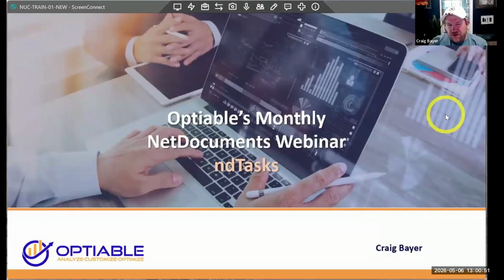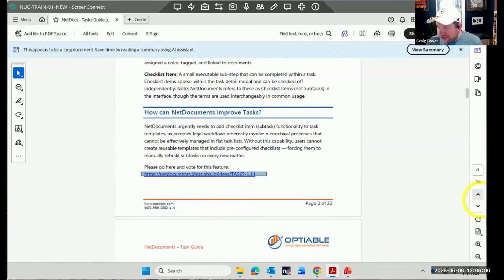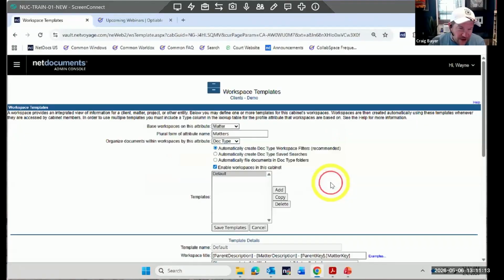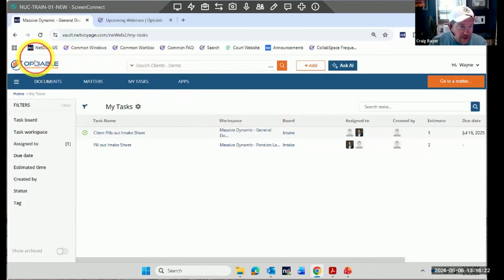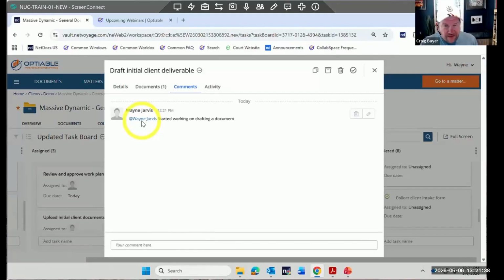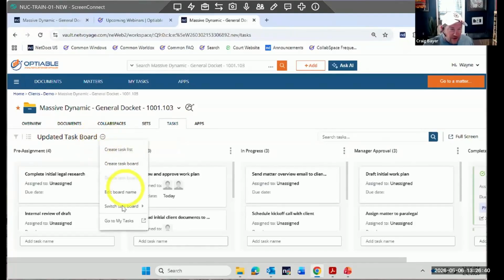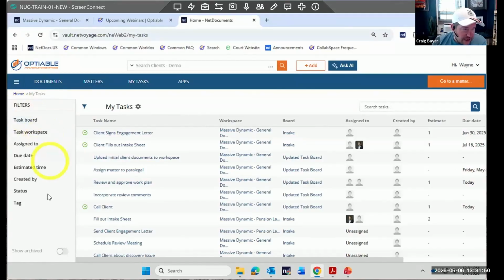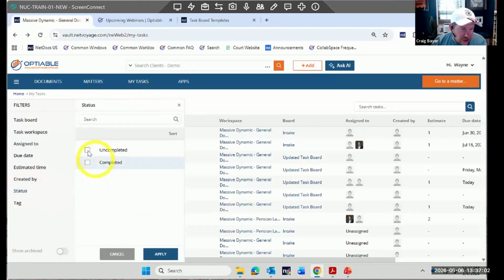NetDocuments Tasks Training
Discover how to leverage NetDocuments Tasks to streamline matter workflows, automate document-related processes, and ensure critical deadlines never slip through the cracks. This session will show you how to create, assign, and track tasks that keep your team organized and accountable.

AGENDA:
00:00 Introduction
00:27 NetDocuments 2026 updates
02:07 NetDocs tips and AI controls
03:16 What ND Tasks is
03:40 Checking if your firm has ND Tasks
06:35 Enabling tasks in workspaces
07:45 Creating task board templates
10:43 Using task boards in matters
13:02 Assigning and managing tasks
15:39 Creating subtasks and tags
17:44 Adding tasks to Outlook calendar
19:31 Linking documents and task comments
21:05 Using tags and color coding
24:38 Filtering and viewing tasks
25:44 Creating multiple task boards
27:29 Q&A on document linking and reminders
29:55 Viewing tasks across all matters
31:32 Current limitations and feature requests
37:06 Closing remarks